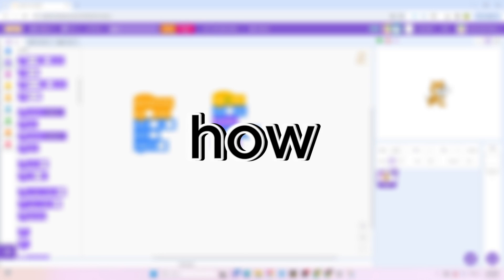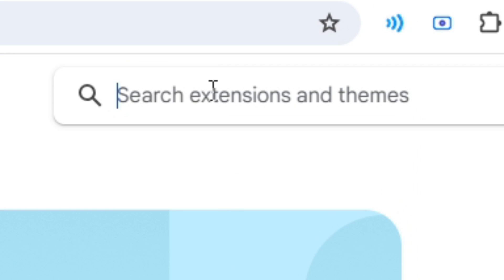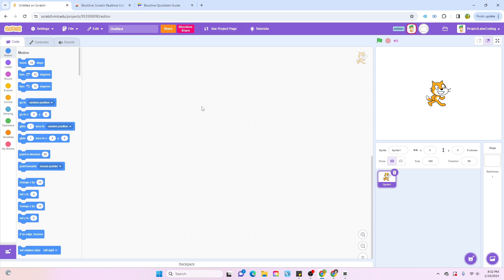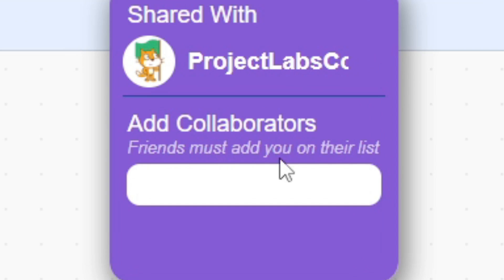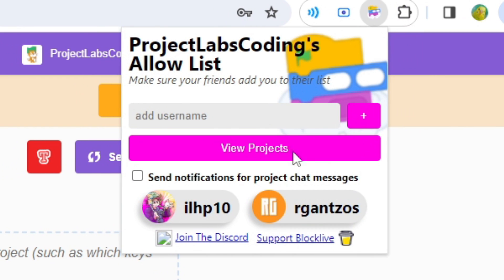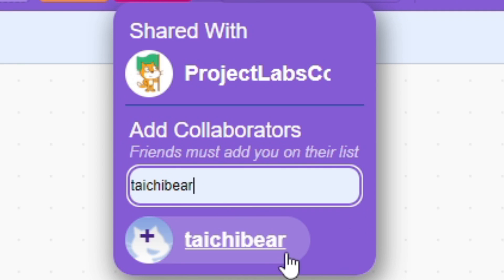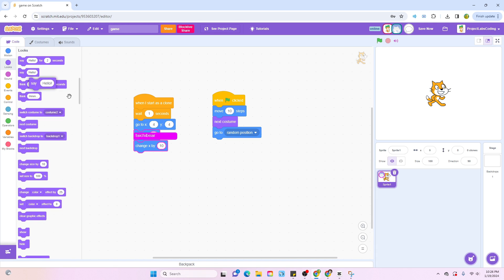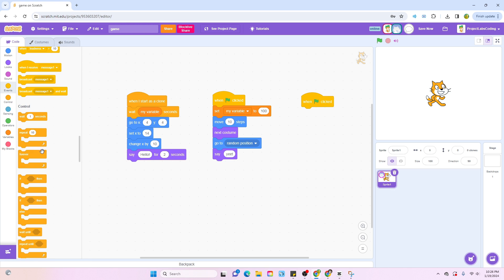How To COLLABORATE IN REALTIME on SCRATCH!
WARNING: This video is pretty outdated, the extension has been through some stuff and it might not work anymore.